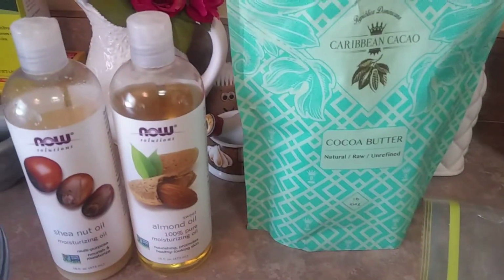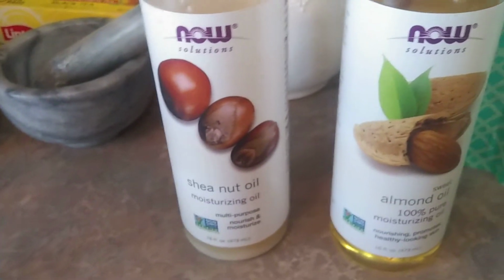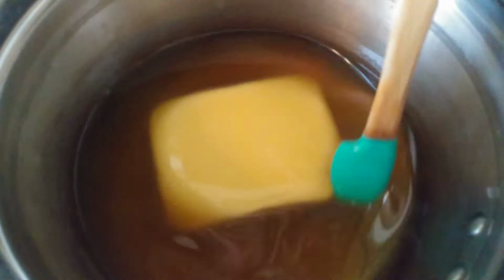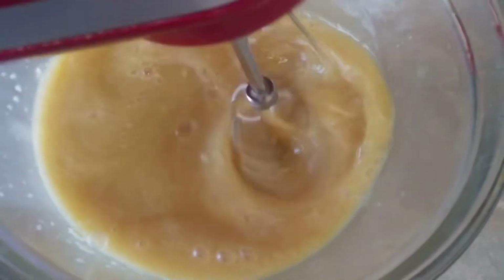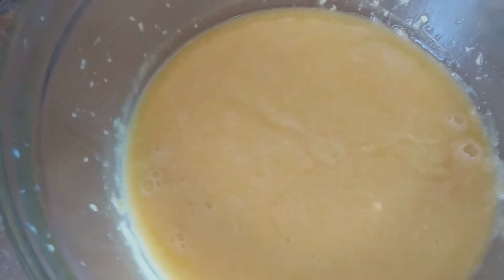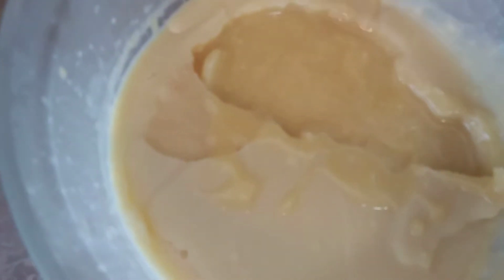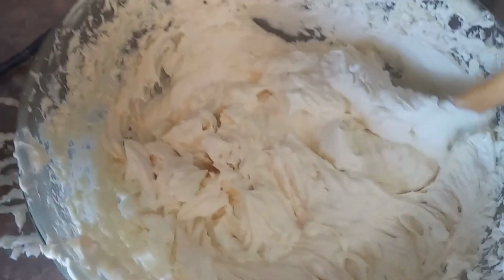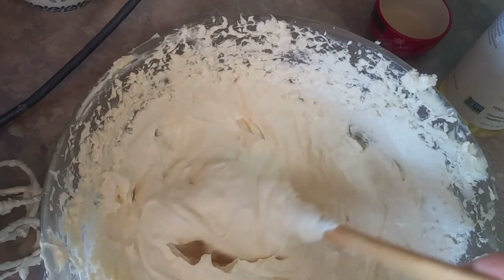Whipped Cocoa Butter Body butter || Anti-aging || Super Moisturizing! DIY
Super Moisturizing DIY Whipped Body Butter made with Cocoa Butter, Sweet Almond Oil, and Shea Nut Oil.  Amazing anti-aging properties. Great for winter skin care.

One Bar of Cocoa Butter (1lb)
1/2 Cup Shea Nut Oil
1/2 Cup of Sweet Almond Oil

1. Melt Cocoa Butter in double boiler or in microwave. Be careful! This will be HOT.
2. Wait until it cools down and then add your oils.
3. Blend well with hand blender
4. Put in freezer or refrigerator until it hardens a little bit but still has some liquid inside, this will take around 10-15 minutes.
5. Blend with hand blender making sure to get rid of all lumps.  If you see any lumps, fish them out and melt them then add them back into the liquid, or just keep blending until lumps are completely gone.  Whip until it is whipped to the consistency that you prefer. Remember to keep scraping down sides.
6. Store in cool, dark place. Use only clean hands or clean plastic spoon to remove butter.

This butter can be used on your body or even on your hair.  It is great as a sealant as well after adding oils to your face or body.  SUPER MOISTURIZING!